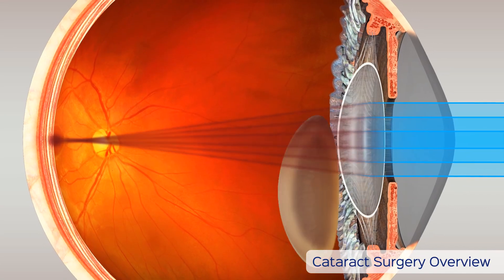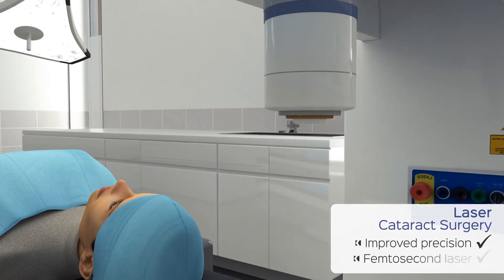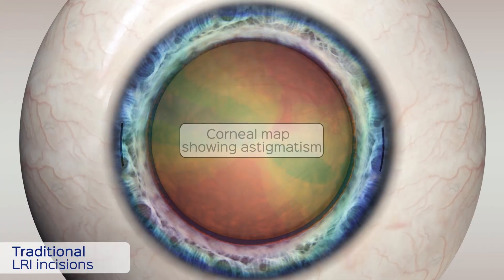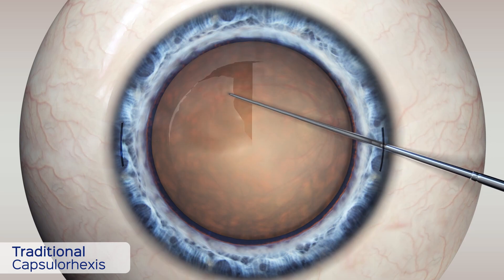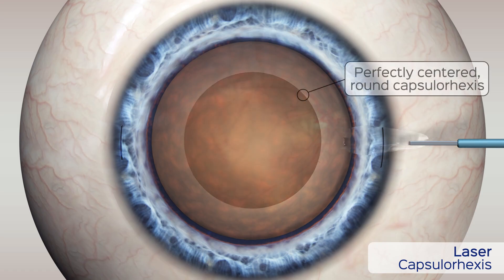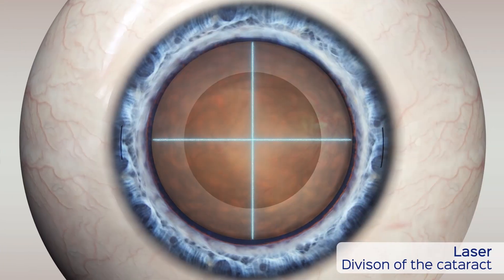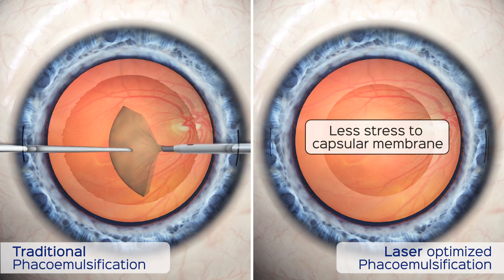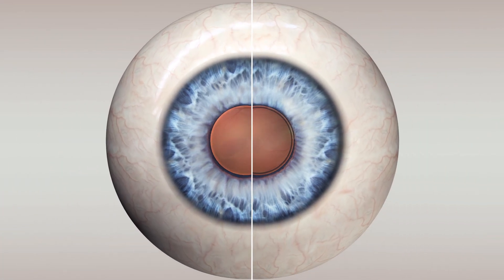Laser Cataract Surgery vs. Traditional Cataract Surgery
Miami Eye Center is proud to offer laser cataract surgery. Laser cataract surgery provides a customized procedure with improved safety, precision, and visual outcomes.